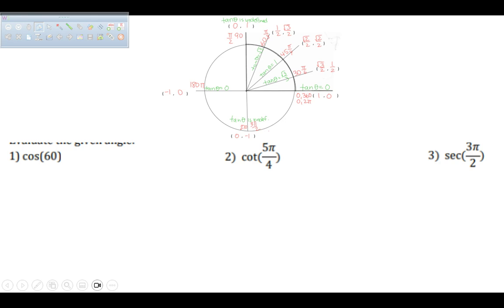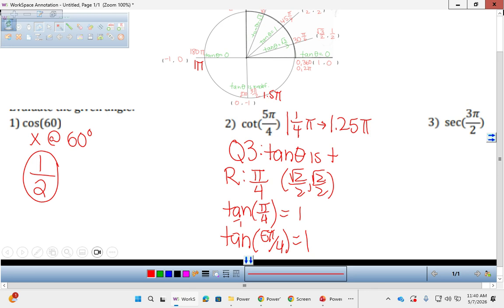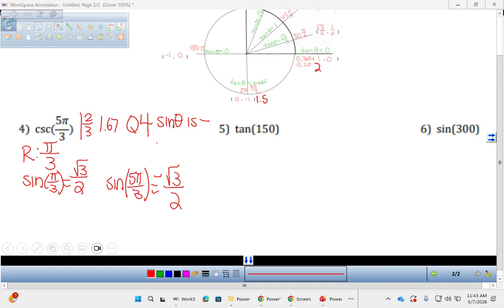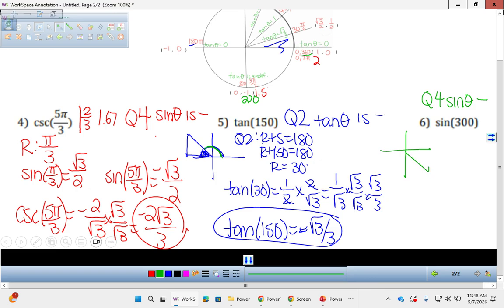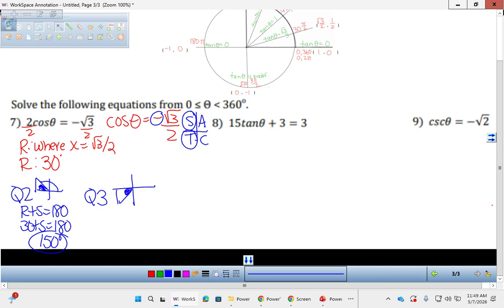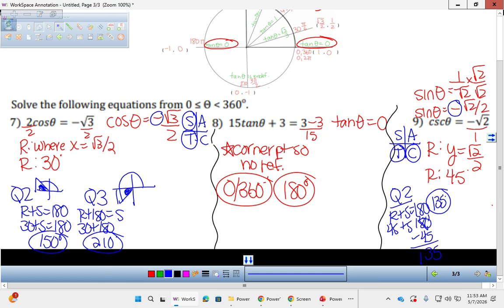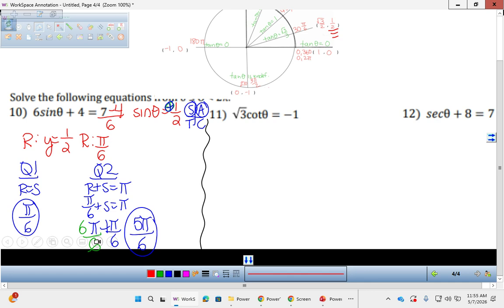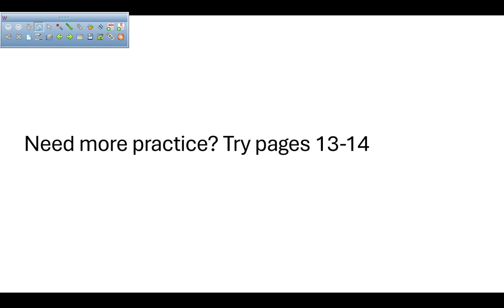Pre Calc Unit Circle Quiz Review